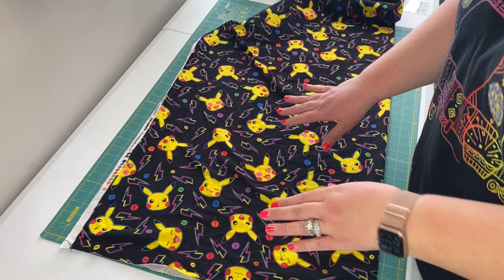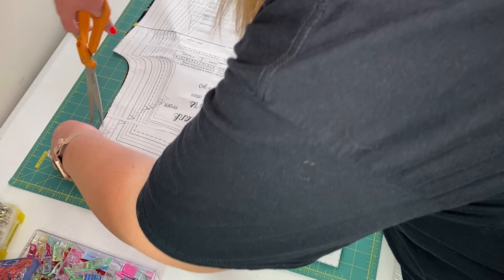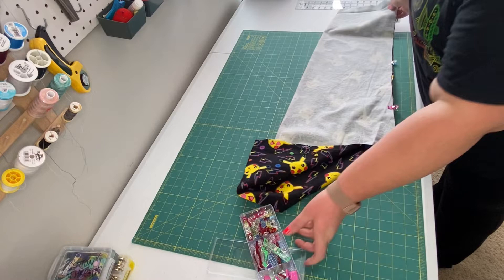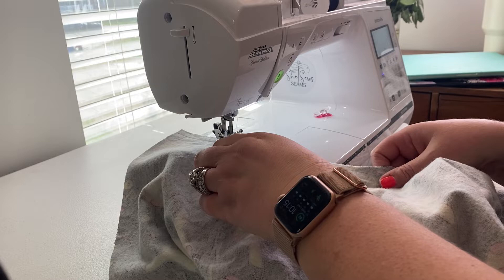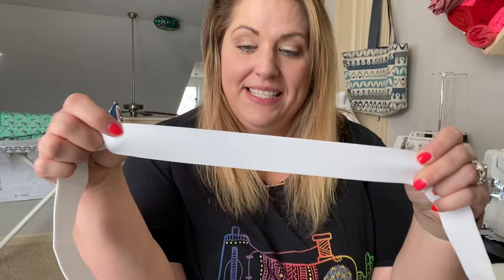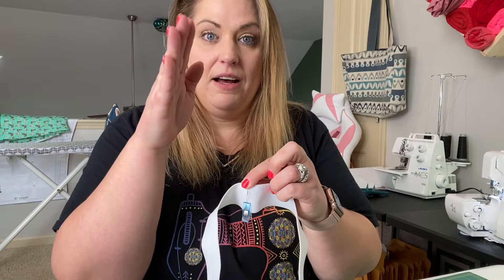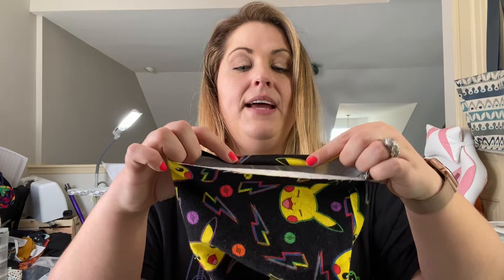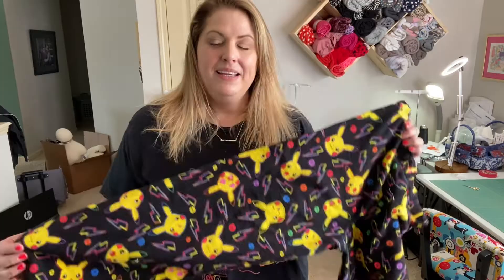Walk The Plank PJ Bottoms Sewalong | @PatternsforPirates1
Follow along at home as I sew up a pair of Walk The Plank PJ Bottoms from Patterns for Pirates company.  This beginner friendly pattern is easy to follow and this size inclusive pattern is available for free on their website!